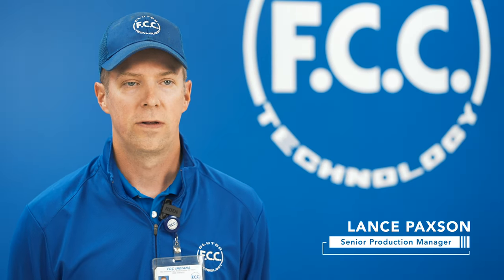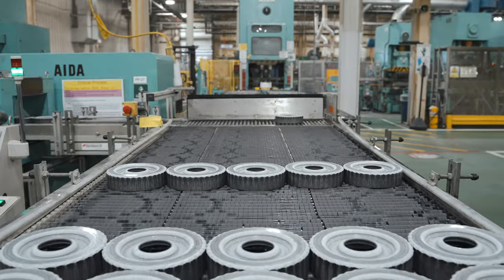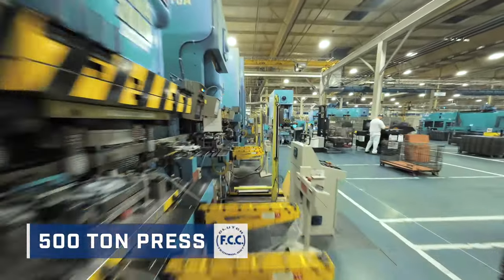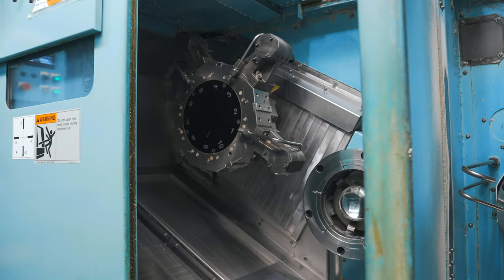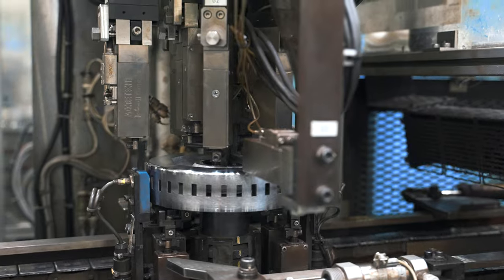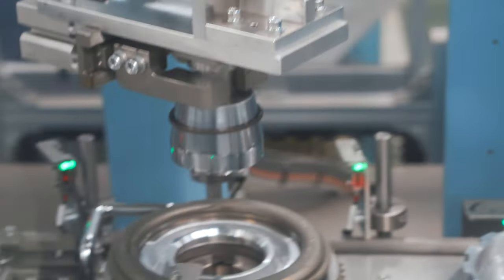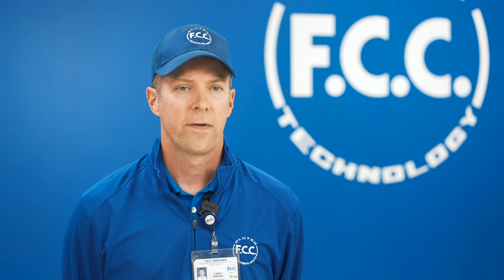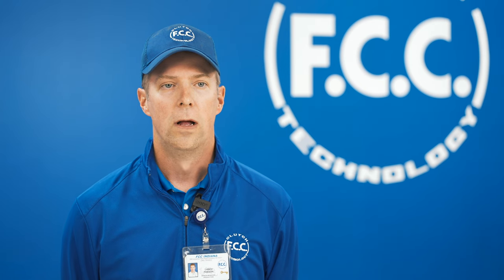FCC Indiana - Manufacturing Video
FCC is the only clutch assembly manufacturer that maintains comprehensive product development and manufacturing systems encompassing everything from development of friction material to assembly. This video highlights the manufacturing process that takes place at their facility located in Portland, Indiana.